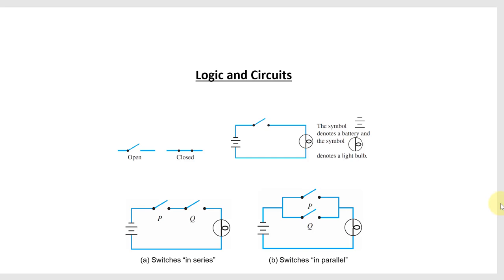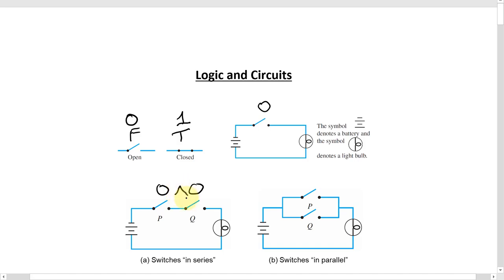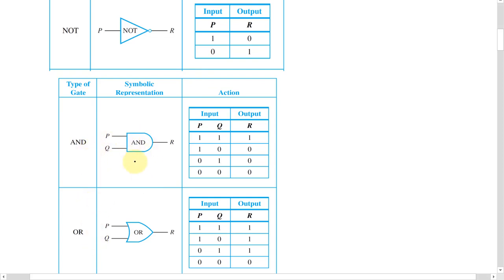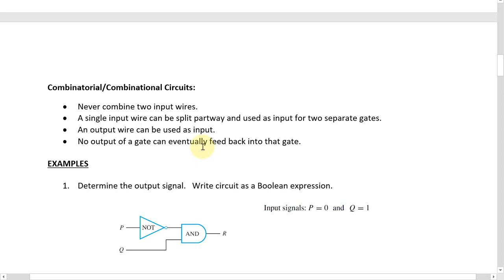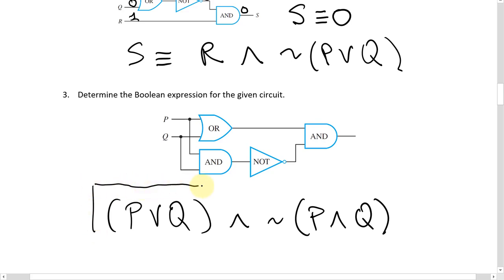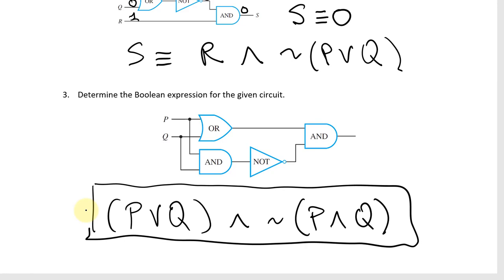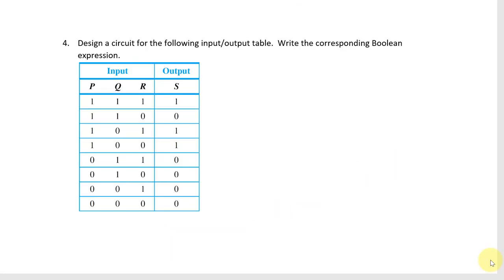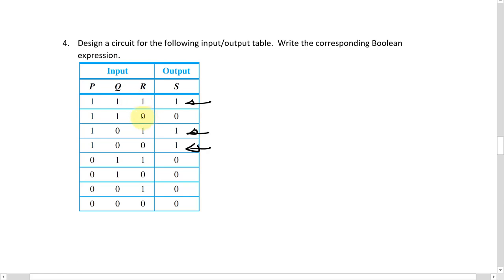Digital Logic Circuits, Input/Output and Truth Tables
This video presents several examples of using logic to analyze circuits.  We discuss circuits and their Boolean algebra representation and simplify Boolean expressions.  Also consider a set theoretical way to interpret a Boolean expression.